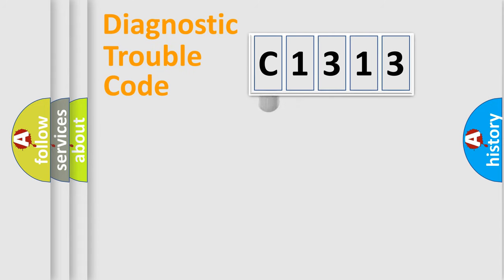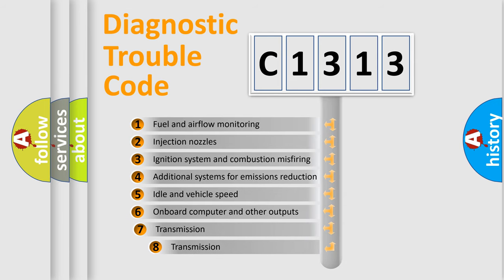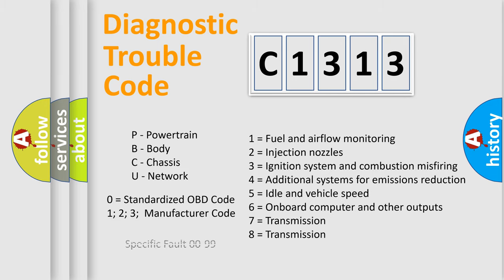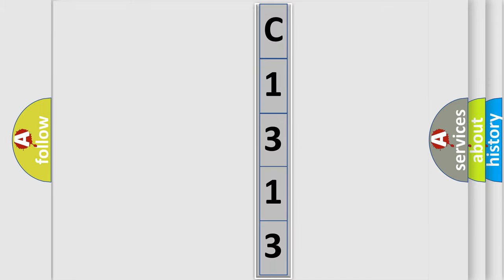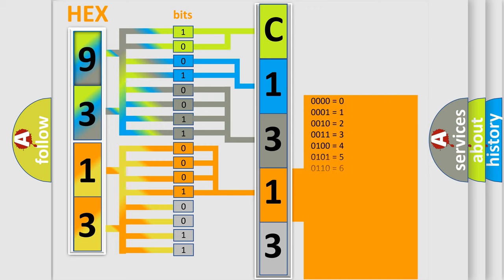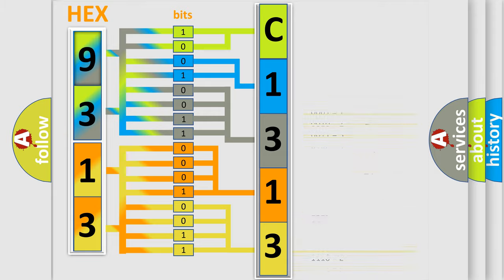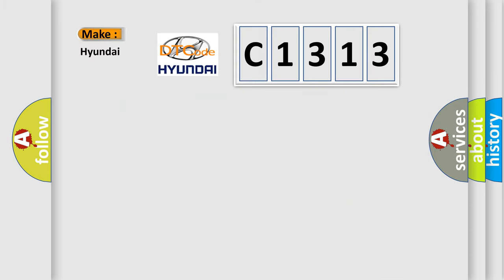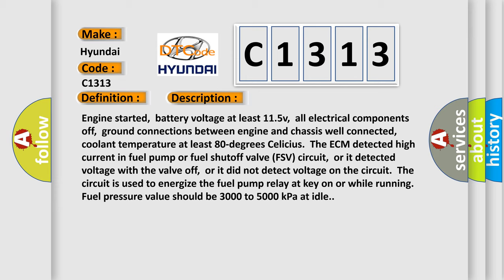DTC Hyundai C1313 Short Explanation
Contents:
0:21 Basic DTC analysis according to OBD2 protocol standard.
1:48 Insight into programming
2:58 A diagnostically understandable description of the Diagnostic Trouble Code
3:05 Basic error definition

Make:
Hyundai
Code:
C1313
Definition:
Fuel Pump Primary Circuit Malfunction
Description:
Engine started,battery voltage at least 11.5v,all electrical components off,ground connections between engine and chassis well connected,coolant temperature at least 80-degrees Celicius.The ECM detected high current in fuel pump or fuel shutoff valve (FSV) circuit,or it detected voltage with the valve off,or it did not detect voltage on the circuit.The circuit is used to energize the fuel pump relay at key on or while running.Fuel pressure value should be 3000 to 5000 kPa at idle.
Cause:
 FP or FSV circuit is open or shorted Fuel pump relay VPWR circuit open Fuel pump relay is damaged or has failed Fuel pressure sensor has failed Fuel pump control module is faulty ECM has failed